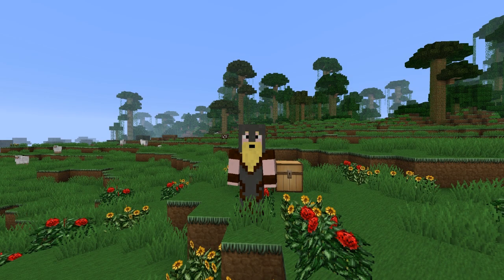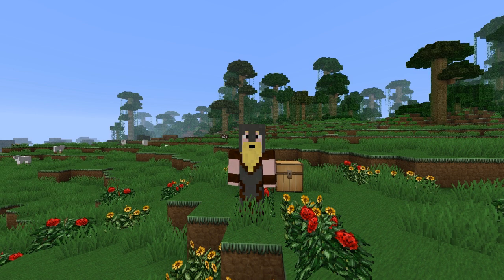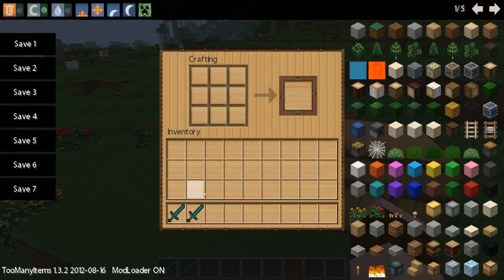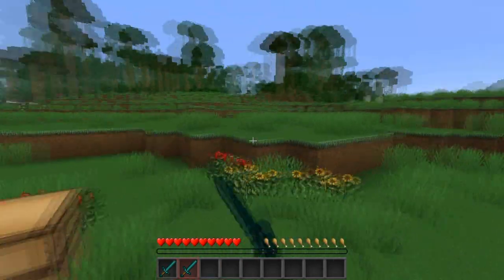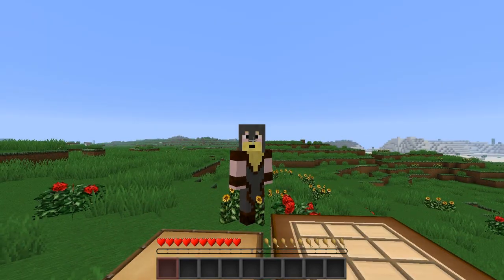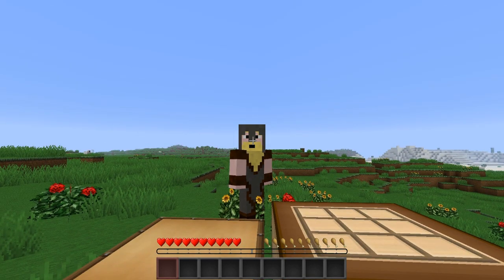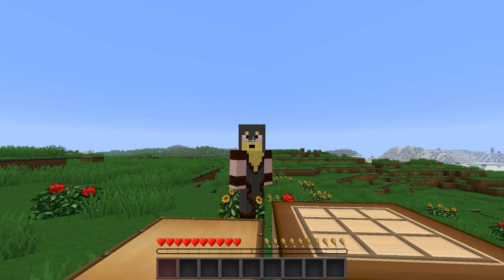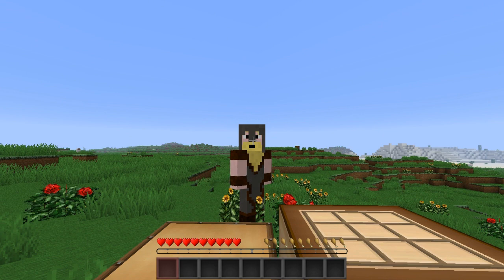Minecraft: Mods | Powerful Ender Sword Mod